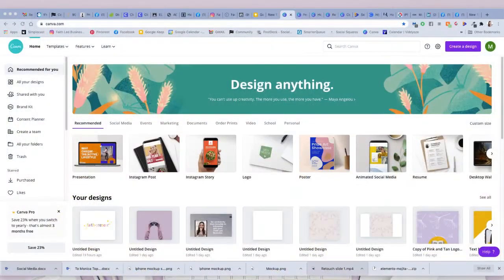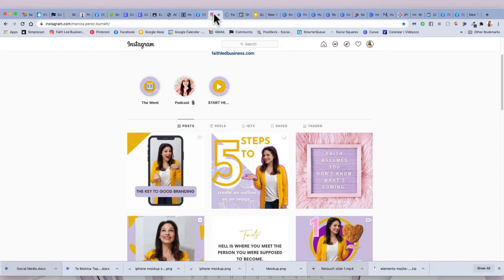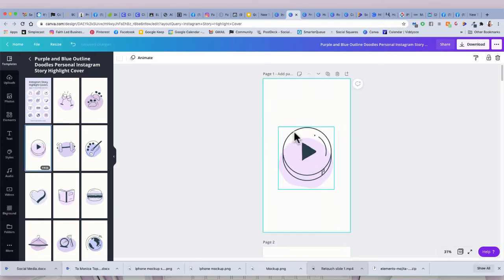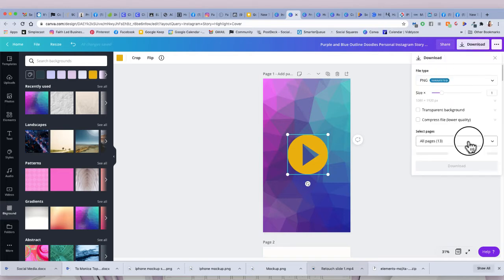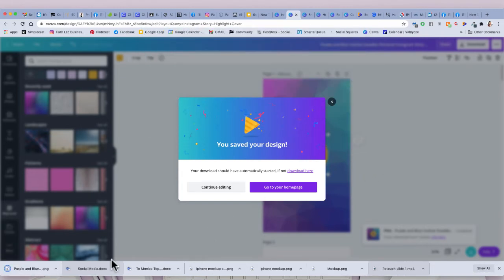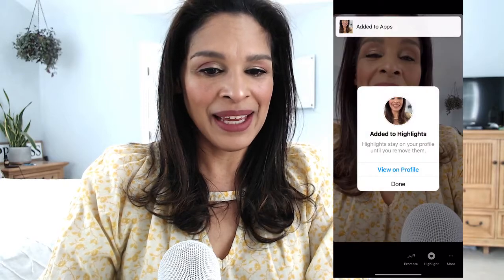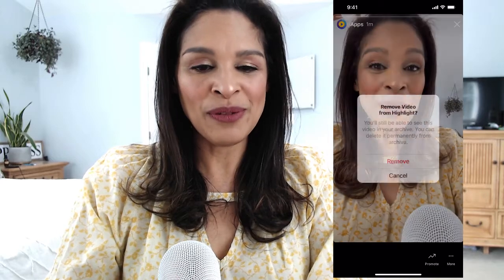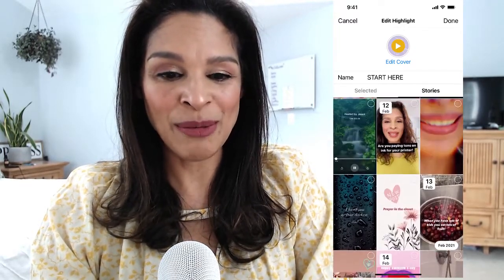How to create Instagram Highlights and Covers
Learn how to create Instagram Highlights and Covers.
We start by creating the covers in Canva and then proceed to Instagram to create the actual highlight.

Instagram highlights are especially important for entrepreneurs who are looking to showcase their business with the use of highlights and the Covers that intrigue their specific audience.

Hope you enjoy the tutorial and let me know if you have any questions in the comments.